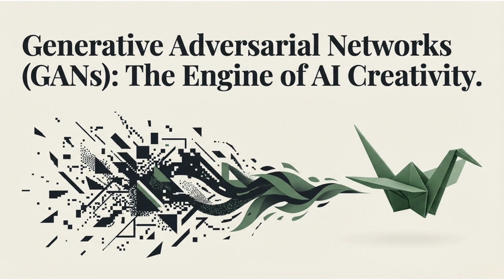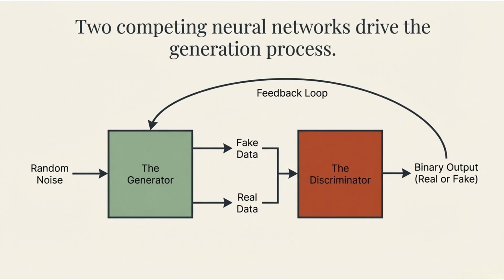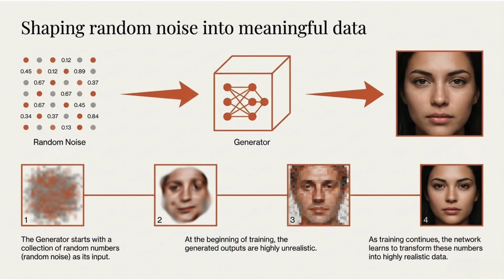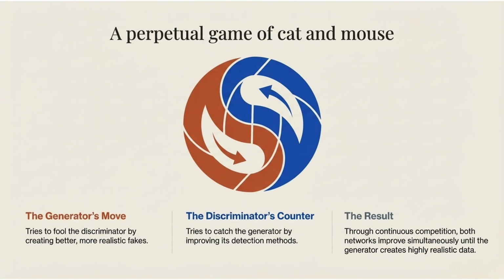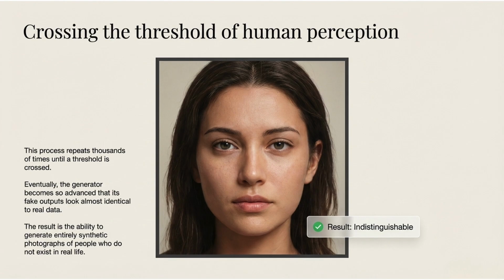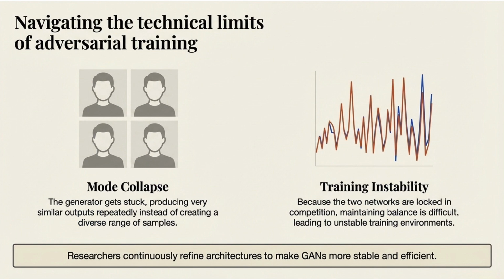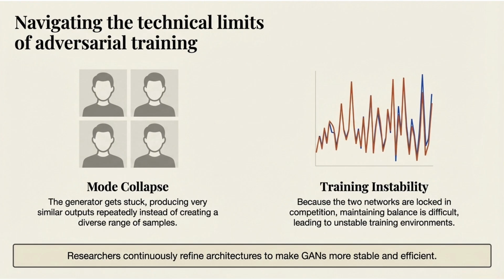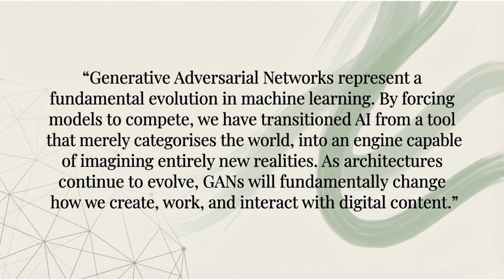WEEK 8 - LECTURE 2 - GENERATIVE ADVERSARIAL NETWORKS (GANS)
Generative Adversarial Networks (GANs) are a class of machine learning frameworks introduced by Ian Goodfellow in 2014, designed to generate realistic synthetic data—such as images, video, or audio—by training two neural networks, a Generator and a Discriminator, in a competitive, adversarial, zero-sum game. The Generator creates fake data, while the Discriminator tries to distinguish it from real data, forcing both to improve until the output is indistinguishable from reality.